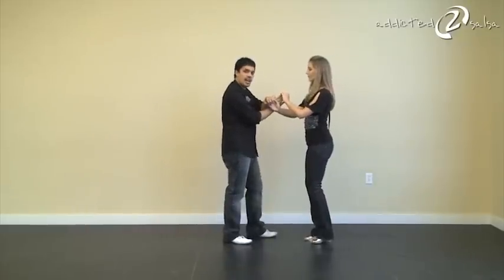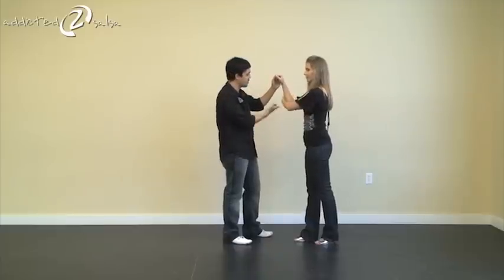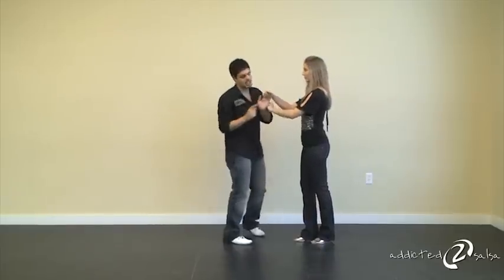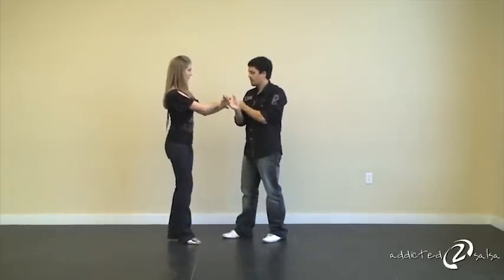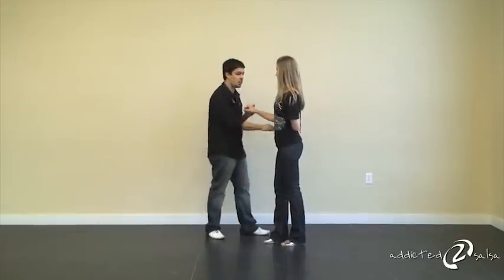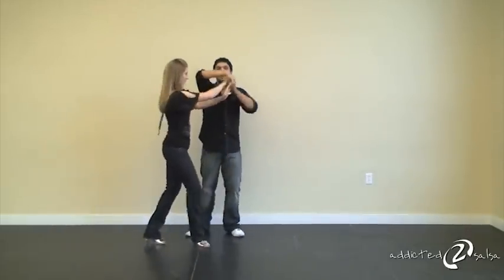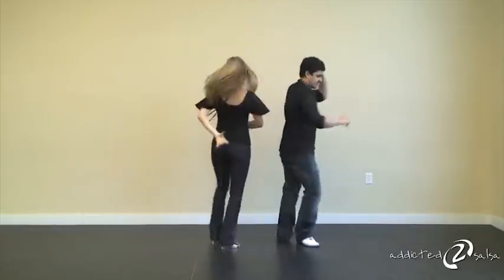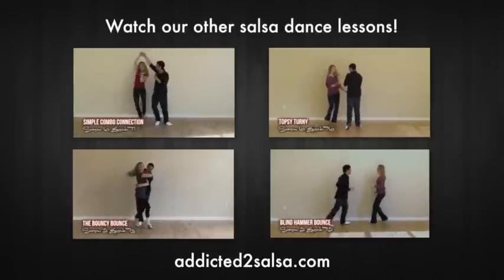Learn Simple Salsa Dance Moves - Hammerlock Flip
Salsa dancing lesson we show you a sneaky hammerlock hand trick that you can use at the salsa dance club to keep your dance moves fresh! It is performed by doing a reverse copa hammerlock, into a quick hand flip. Since this is an advanced salsa dance lesson, if you have questions about the fundamental moves, please see our salsa dancing lessons for beginners.